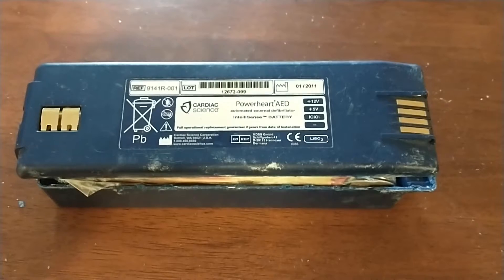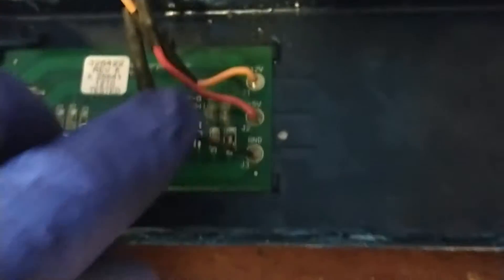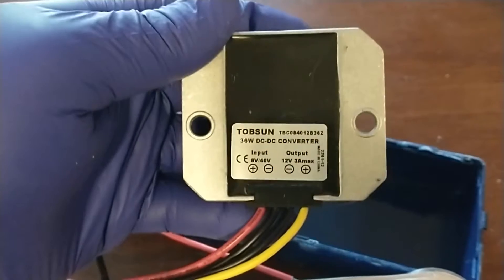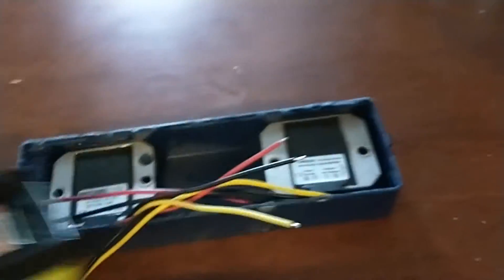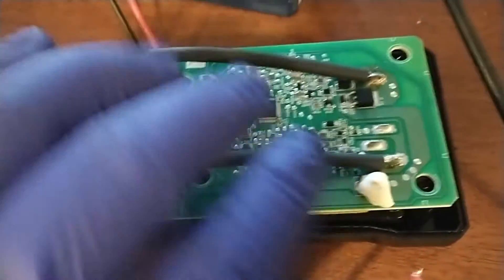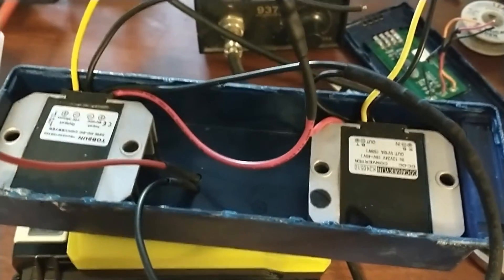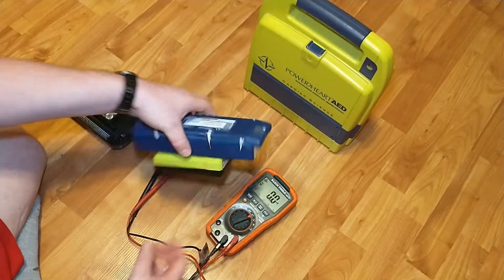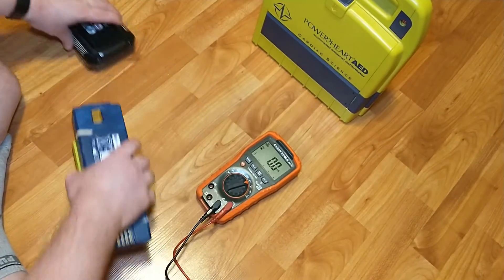Cardiac Science PowerHeart AED Battery Modification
WARNING: As this is a piece of medical equipment, I cannot recommend trying to replicate this experiment. As it is, I have no way to properly test it. Also, if it malfunctions it could fail to work when needed, or possibly kill the person it is used on. If you try this, you do so at your own risk. You have been warned!!!

That being said, I feel it is a useful thing to have in my particular situation, so I will risk it. I live at least 20 minutes from medical help of any sort, so in the event anyone in my home went into cardiac arrest, they are pretty much guaranteed to die before help could arrive anyway. Also, this was able to be purchased very cheap. I think I paid $50 for it, as it is essentially considered to be junk. I did attempt to recharge the battery, which is NOT RECHARGEABLE! That did work for a time, but I know it will not keep taking that. So this was the next option. The manufacture no longer produces any batteries, so no one in the medical community would buy it, and it was not really intended for consumer use. There are now consumer models, but they cost between $1500 and $2000 and up. Not really feasible for something that will likely never be used.